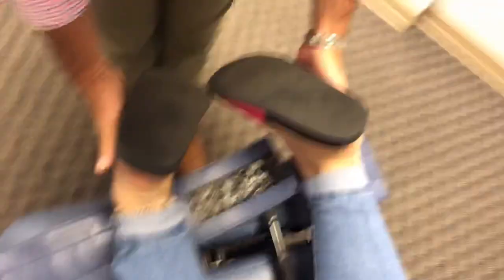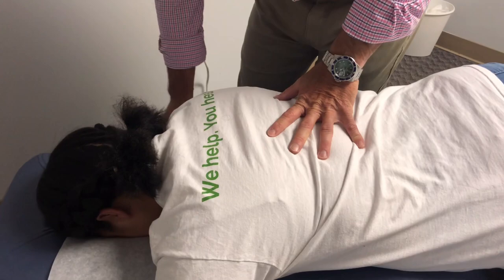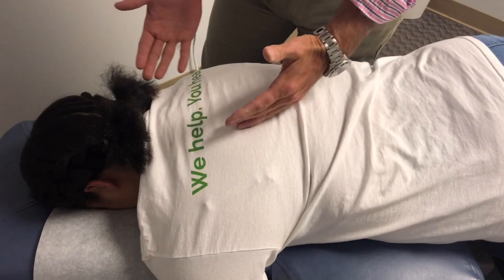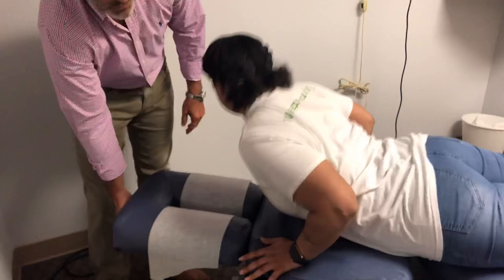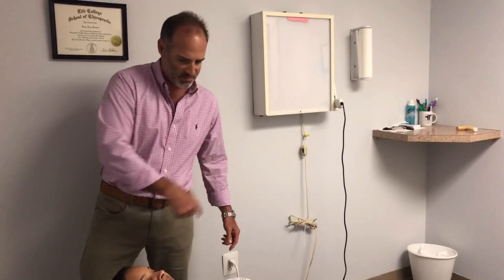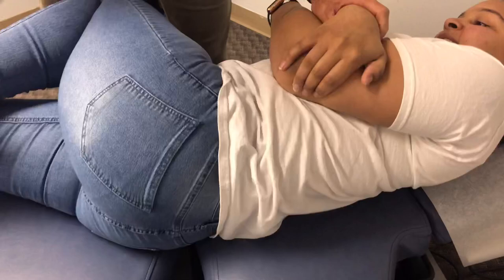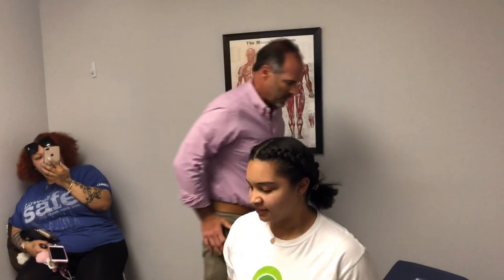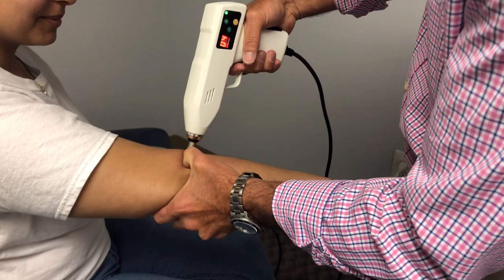First EVER Spinal and Elbow Adjustments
The patient is having her first ever spinal adjustment. She is also having her elbow adjusted.